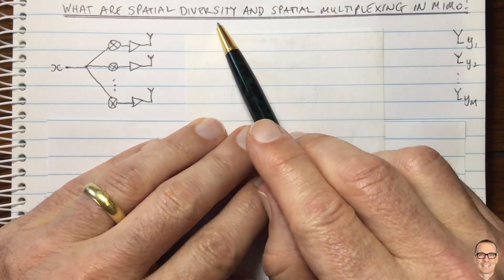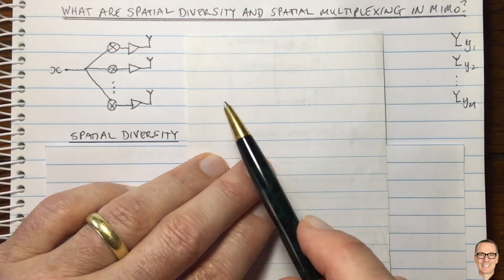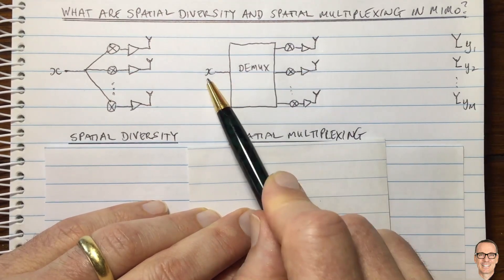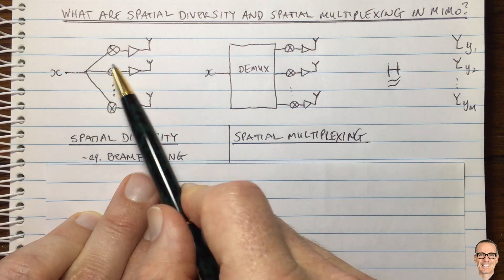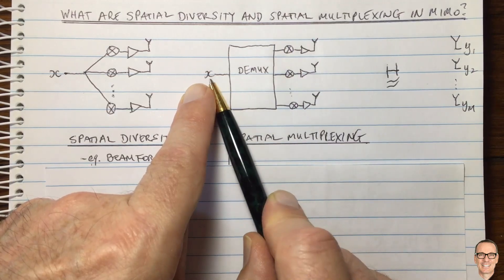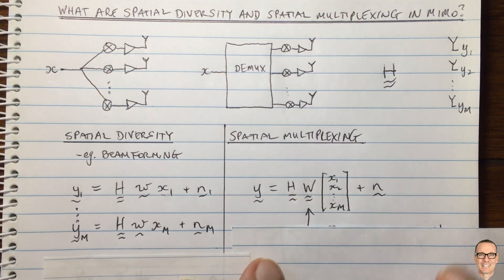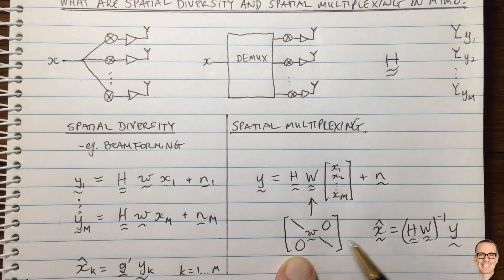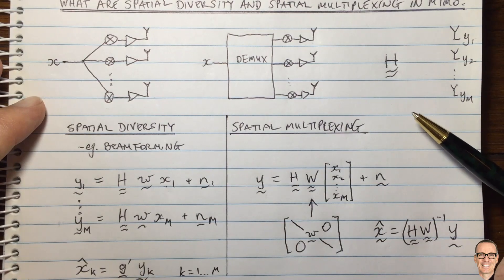What are Spatial Diversity and Spatial Multiplexing in MIMO?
Explains the difference between Diversity and Multiplexing in MIMO wireless digital communication systems. Discusses when to use each of them, in an Adaptive MIMO approach, based on the channel characteristics.

For more details see: C.-B. Chae, A. Forenza, R.W. Heath Jr., M.R. McKay and I.B. Collings, "Adaptive MIMO Transmission Techniques for Broadband Wireless Communication Systems", IEEE Communications Mag., Vol. 48, No. 5, pp. 112-118, May 2010.
* Note that most universities in the world subscribe to the IEEE Explore system, so on-line access to this paper can generally be found by going to a university library website and searching for the IEEE Explore data base access.